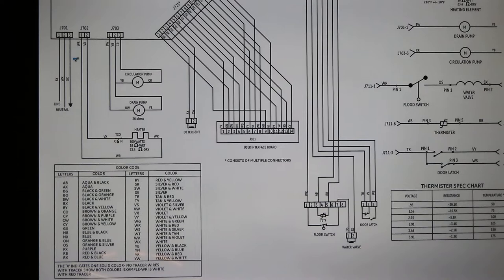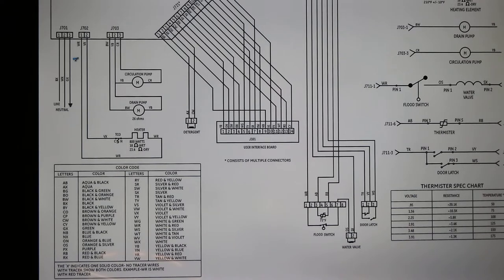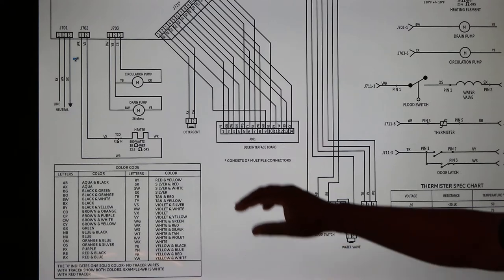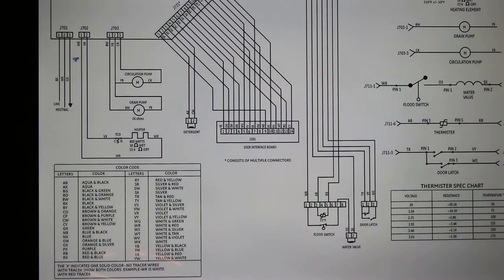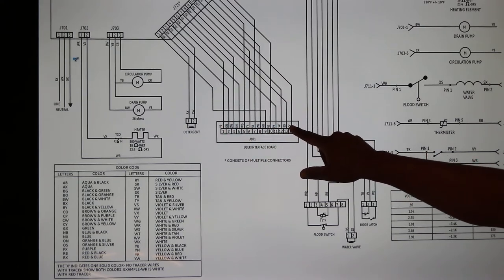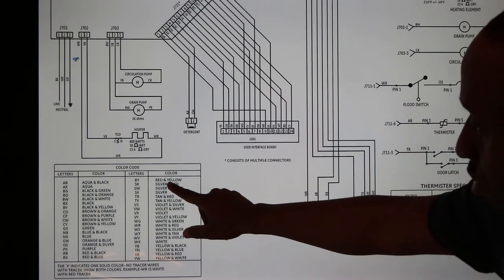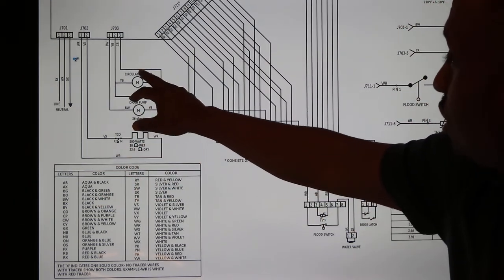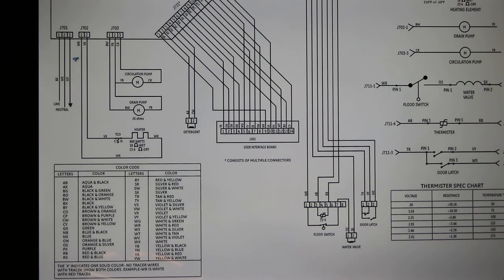Understanding your dishwasher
In this video I am providing brief insight into the electrical and component layout of a GE Dishwasher.  This is just a taste of the course content I will be offering to Do-It-Yourselfers, in the future.

I proudly live and work in Crestwood, Kentucky (Louisville Suburbs) and I am always available to provide phone support if someone needs additional help or understanding.

I am a Veteran, having served faithfully for 23 years. I bring that same spirit o service to appliance repair.